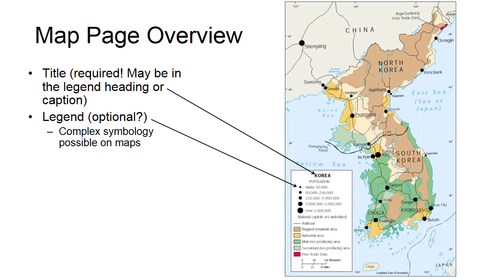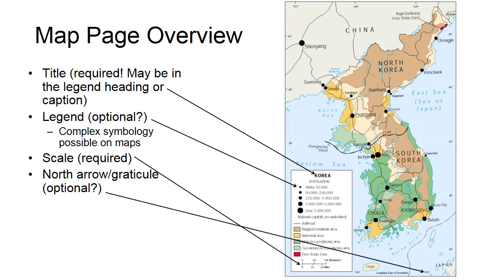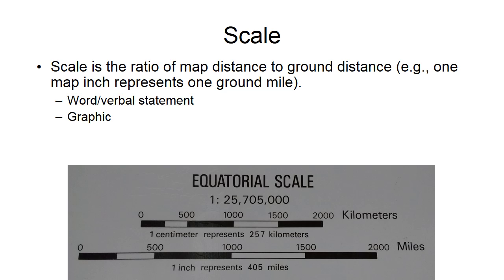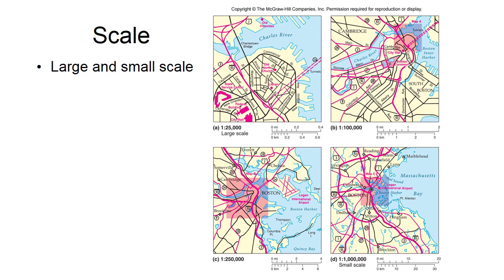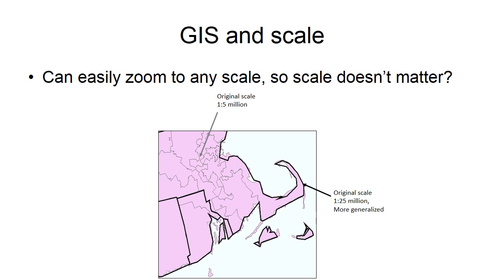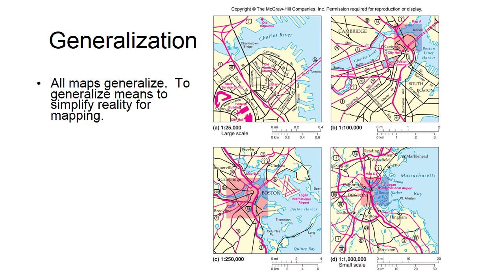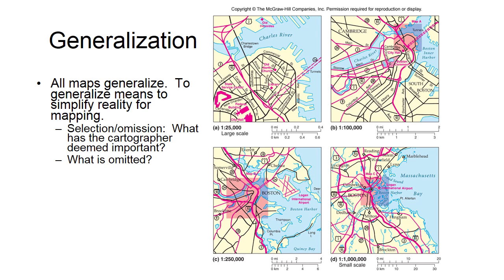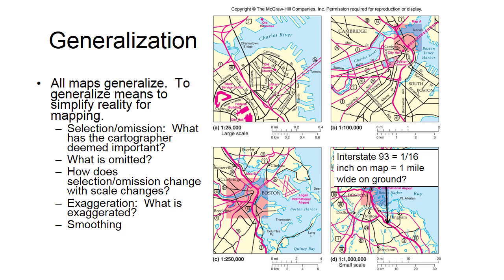GEO110 Map Concepts 1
For a class at Marshall University.  Not sure what caused the stuttering.  Not me.